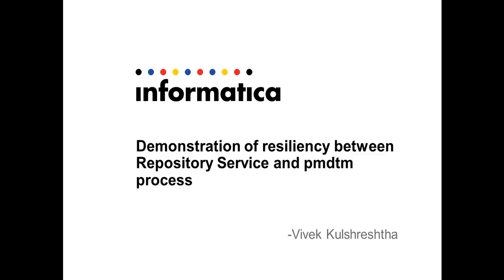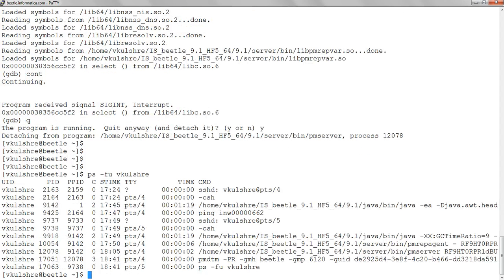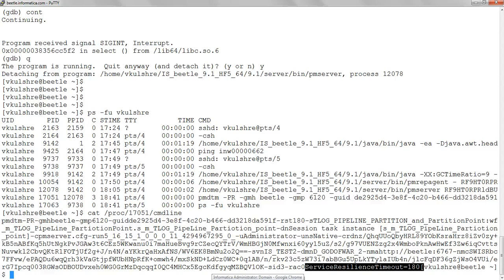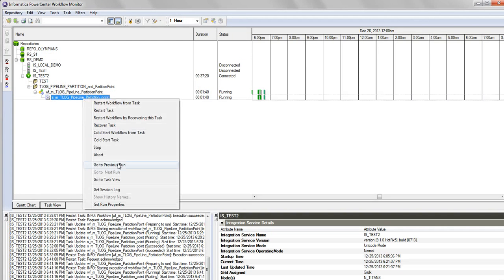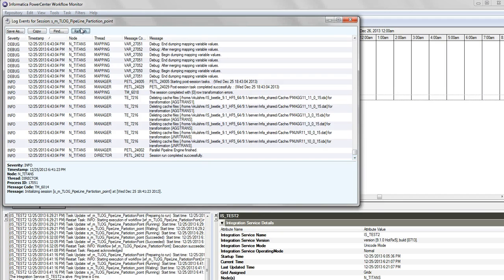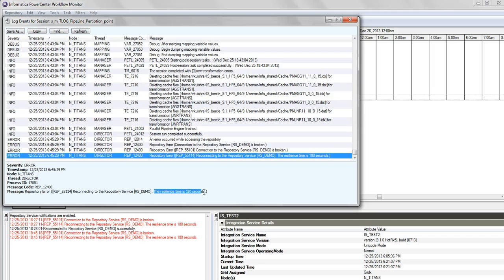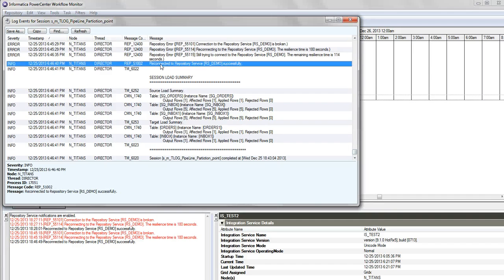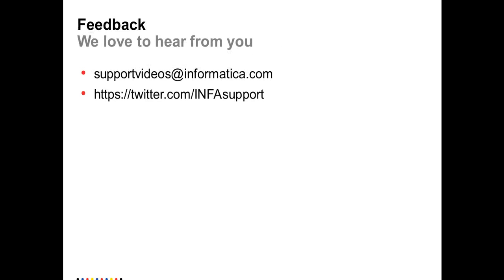Demonstration of resiliency between Repository Service and pmdtm process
This video demonstrates the resiliency behavior of session execution when :
1) Either the repository service goes down and restarts within resiliency timeout,
2) Or, it goes unresponsive for period which is smaller than resiliency timeout.

Where the resiliency timeout for pmdtm can be specified and how to view what value is used by running pmdtm process arguements.